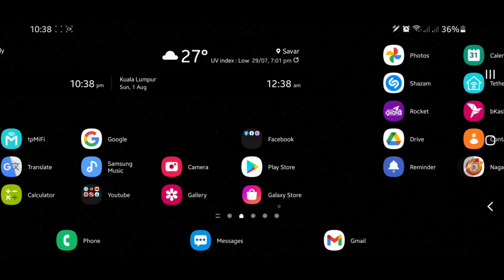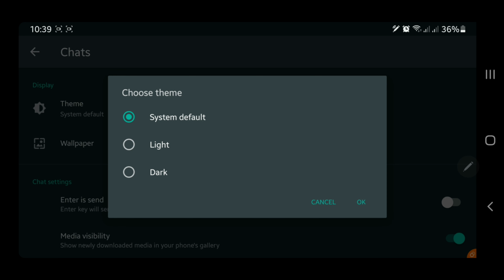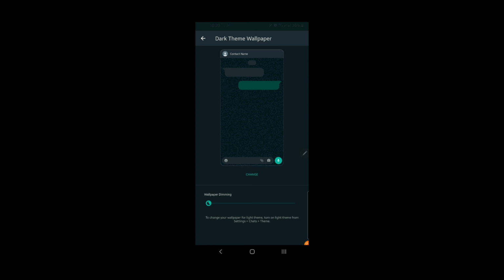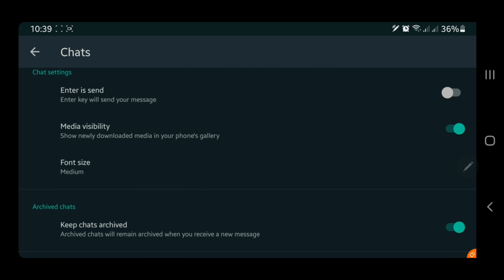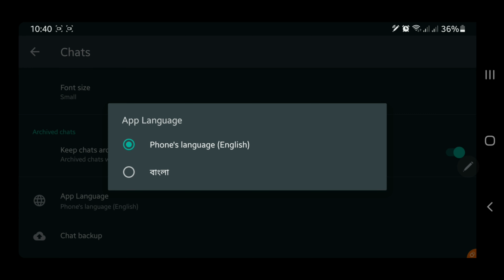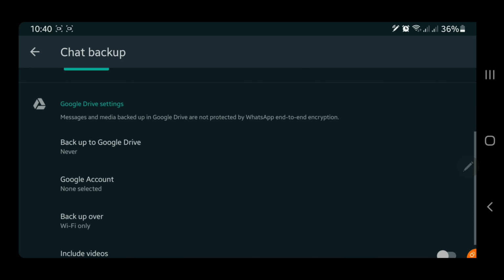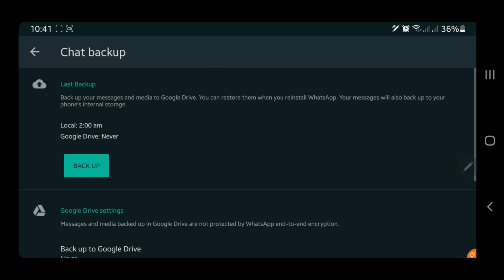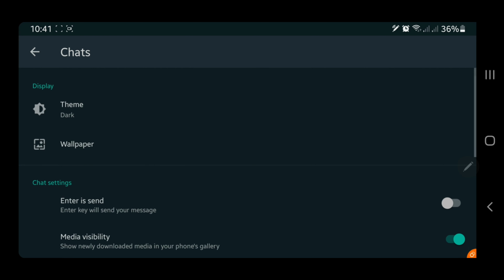WhatsApp Hidden Features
'Assalamualaikum'
I'm Mahian Jalil. My Video is for helpful propose. I am showing about social media & technology problem that we all face in our daily life. Please don't copy the content❌. It's only for helping and rising hand. In this video I am showing Hidden Features in Whats app 2021.

Time Stamps:

00:00 - Start
00:05 - Topic
00:14 - Intro
00:24 - Main statement
03:30 - Outro